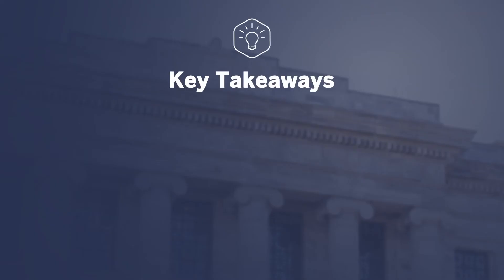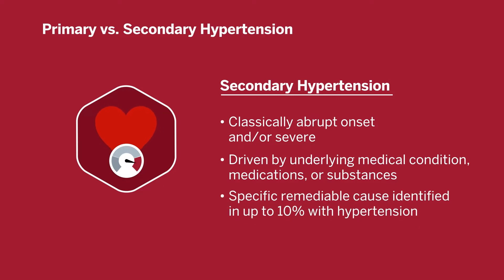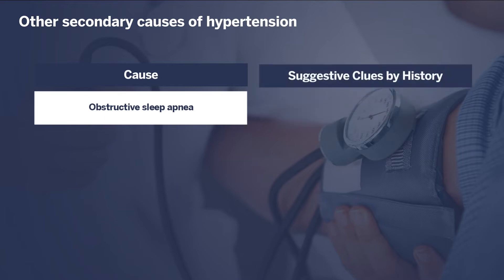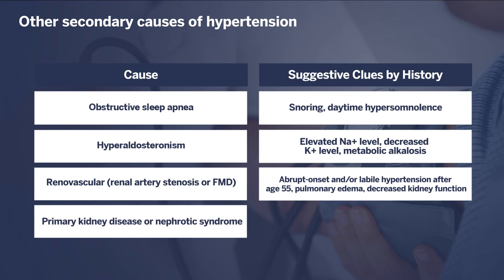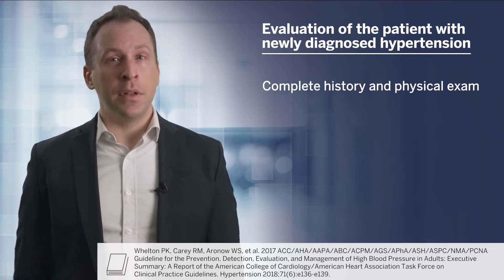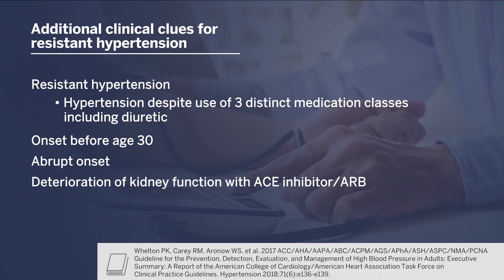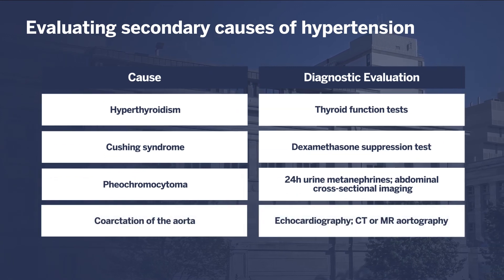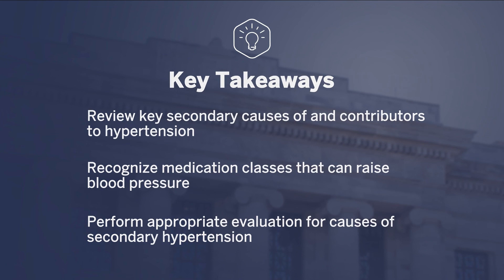Evaluation of Secondary Hypertension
This Harvard Medical School Continuing Education video examines these key questions: Why is understanding secondary hypertension important? What underlying medical conditions, medications, or substances cause secondary hypertension? How do you evaluate patients for secondary hypertension?

Dr. Michael Honigberg, MD, a cardiologist at Massachusetts General Hospital, explains how recognizing causes of and contributors to secondary hypertension is helpful for comprehensively evaluating and managing patients. Common medications that can raise blood pressure are identified as are other common causes of secondary hypertension. Diagnostic tests and tools are reviewed and appropriate management for secondary hypertension is identified depending on its cause.

00:00 | Introduction
00:33 | Distinguishing between primary and secondary hypertension
01:41 | Medication classes that can raise blood pressure
01:41 | Common medication classes that can raise blood pressure
02:20 | Other secondary causes of hypertension
04:42 | Patient evaluation
07:09 | Management of secondary hypertension

Management of secondary hypertension References:
Vitarello JA, Fitzgerald CJ, Cluett JL, Juraschek SP, Anderson TS. Prevalence of Medications That May Raise Blood Pressure Among Adults With Hypertension in the United States. JAMA Intern Med. 2022;182(1):90-93. doi:10.1001/jamainternmed.2021.6819.

Brown JM, Siddiqui M, Calhoun DA, et al. The Unrecognized Prevalence of Primary Aldosteronism: A Cross-sectional Study. Ann Intern Med. 2020;173(1):10-20. doi:10.7326/M20-0065

Whelton PK, Carey RM, Aronow WS, et al. 2017 ACC/AHA/AAPA/ABC/ACPM/AGS/APhA/ASH/ASPC/NMA/PCNA Guideline for the Prevention, Detection, Evaluation, and Management of High Blood Pressure in Adults: Executive Summary: A Report of the American College of Cardiology/American Heart Association Task Force on Clinical Practice Guidelines. Hypertension 2018;71(6):e136-e139.